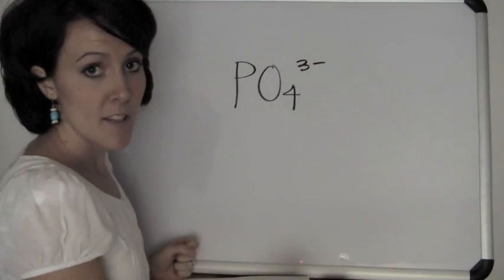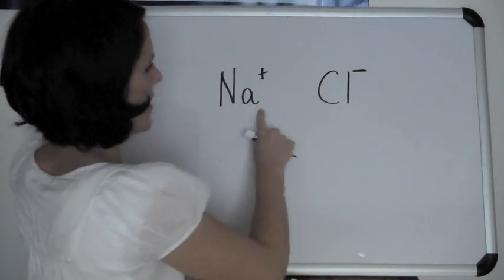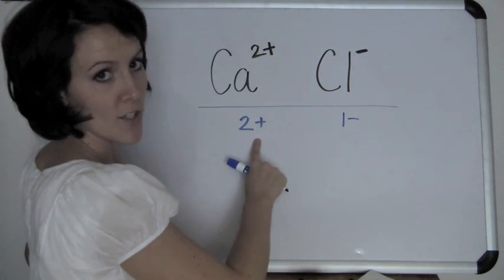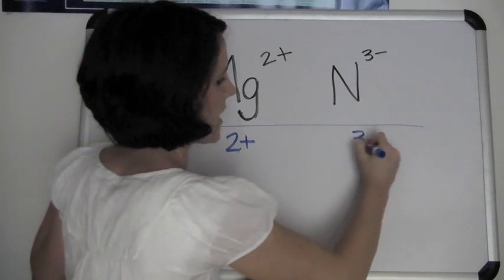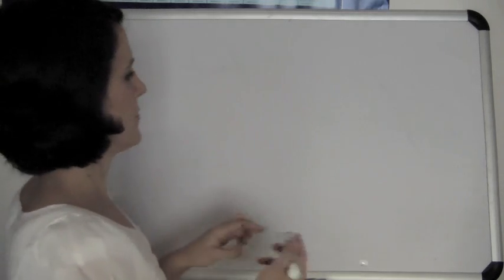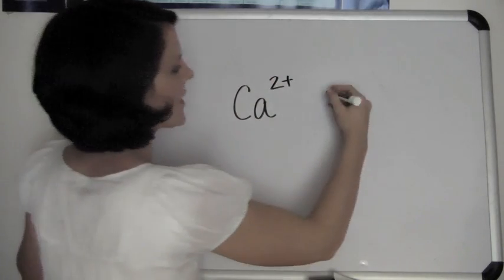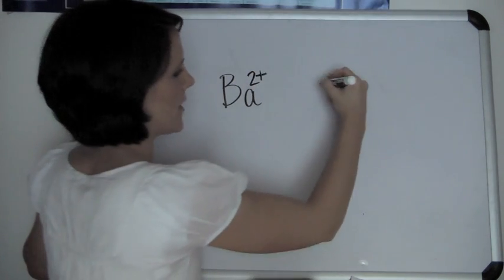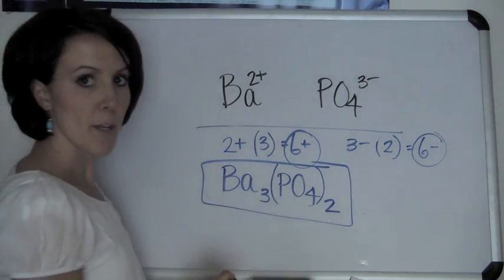3.3 Formulas for Ionic Compounds.m4v